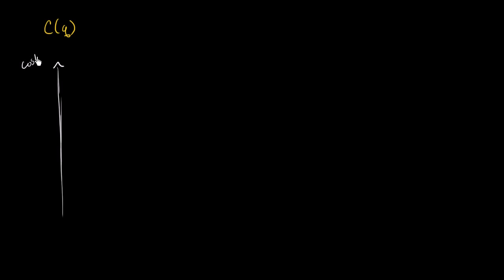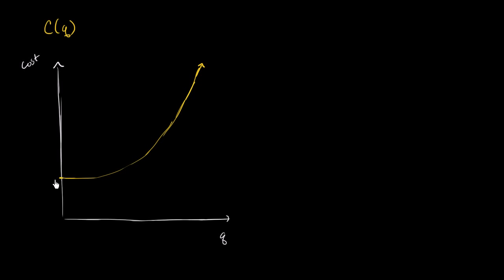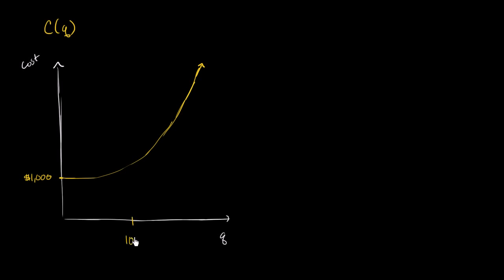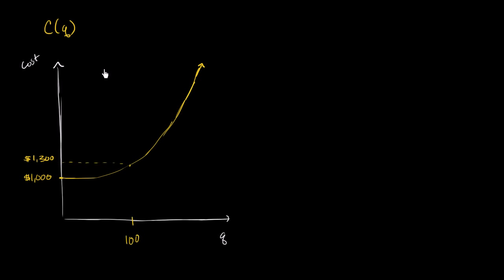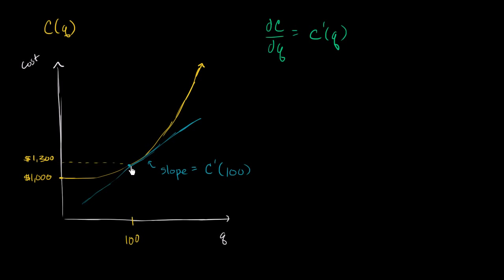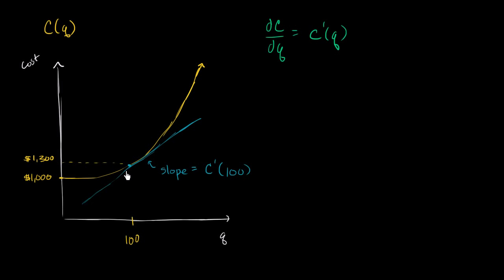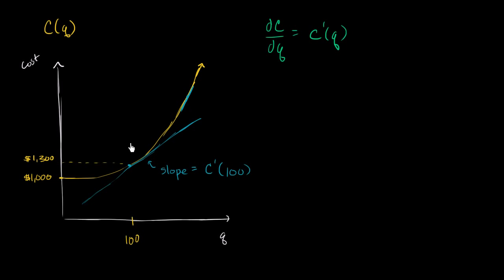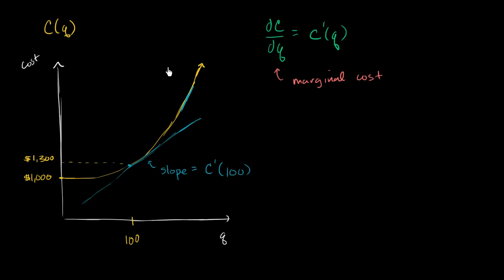Derivative and marginal cost